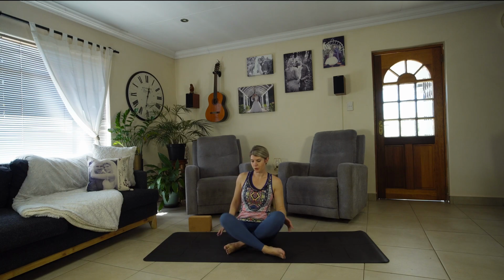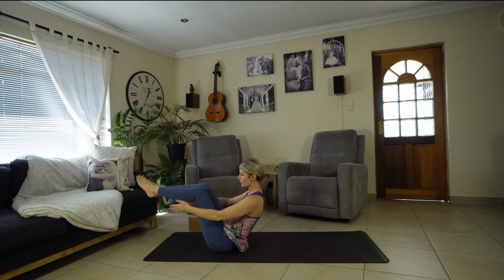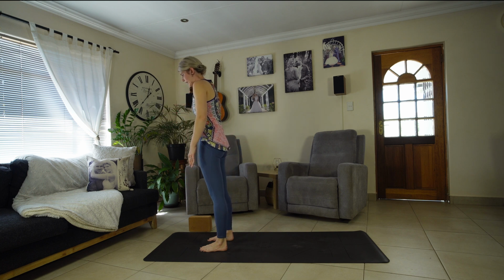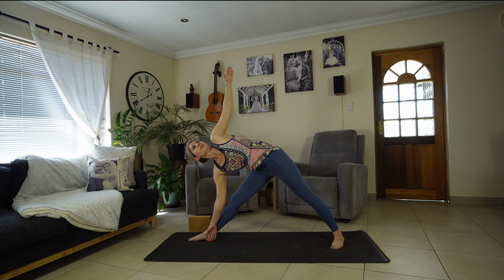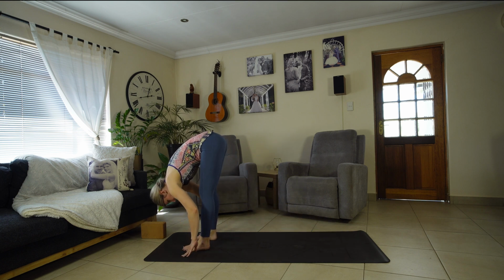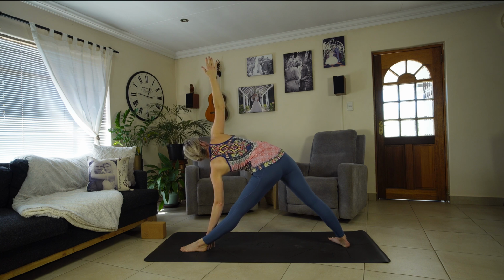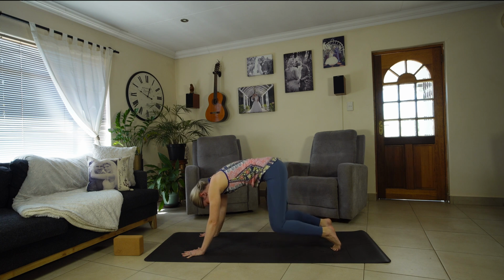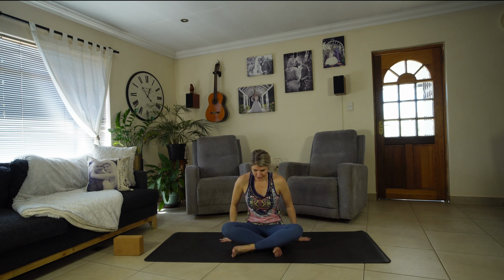Find your Balance! 20minute vinyasa yoga flow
One of my favourite benefits of balancing poses is that it increses mental focus and body awareness. In that moment when you are balancing, your mind and focus have to be in the present moment in order to stay in the balance, so you get to escape the endless and repetative thoughts in your mind for a moment. Through the focus, you also invite calm and serenity into your system.
This class is suitable for beginners.
Props needed: Yoga block (or something similar like a thick book) is recommend.